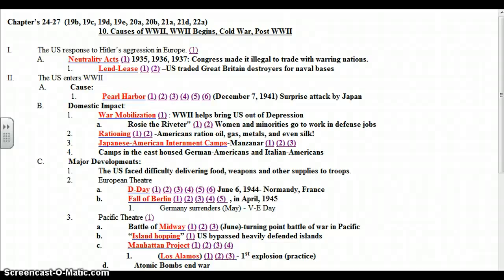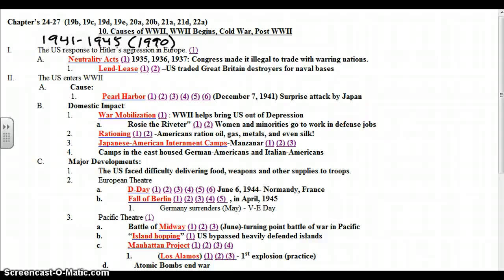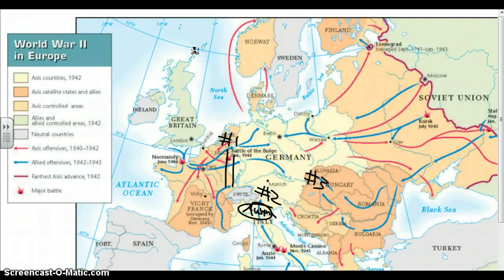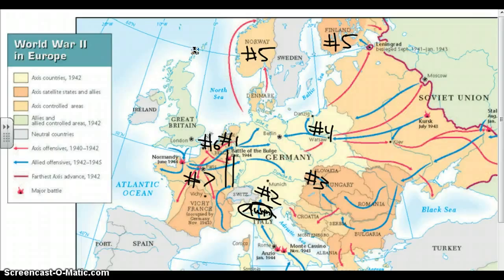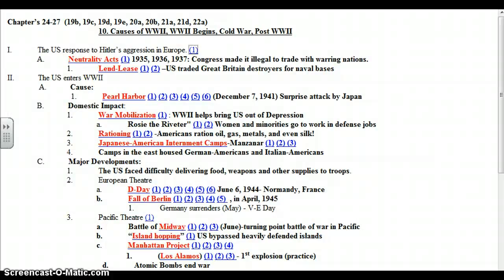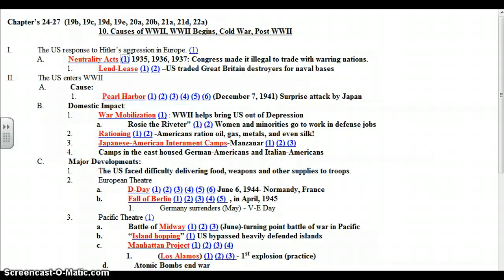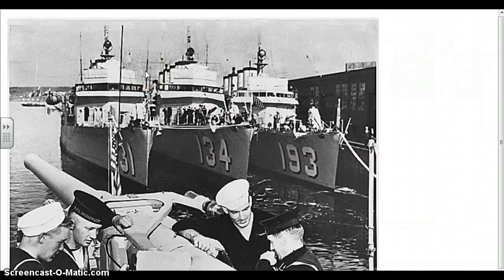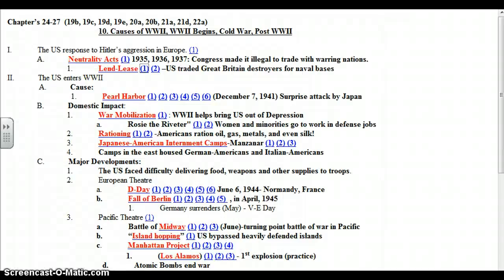07 Unit: Neutrality Acts